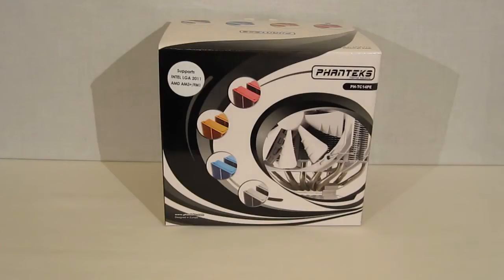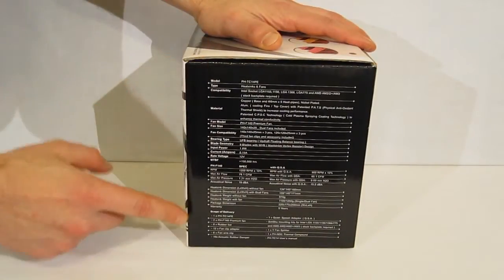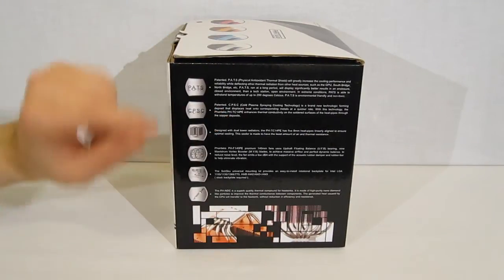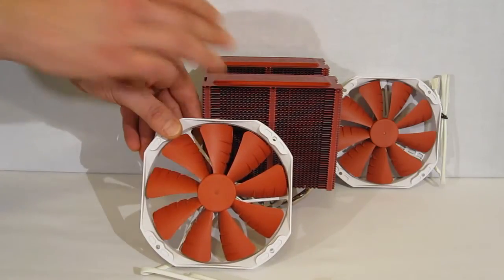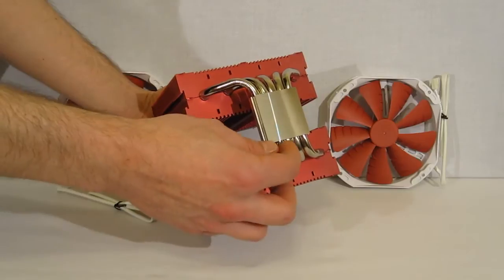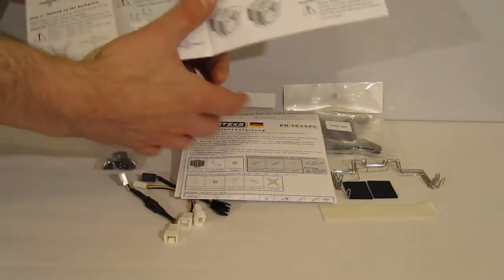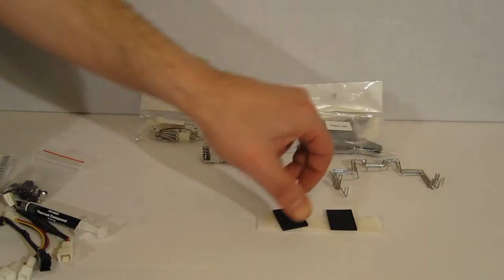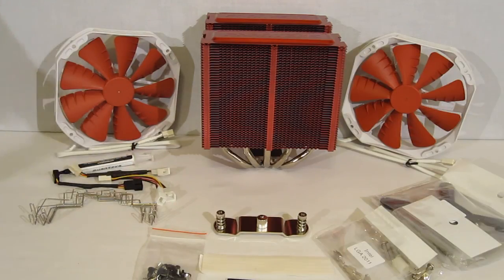Phanteks PH-TC14PE CPU Cooler Overview at HiTechLegion.com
Overview of the new Phanteks PH-TC14PE Premier CPU Cooler featuring twin cooling towers and dual 140mm fans.